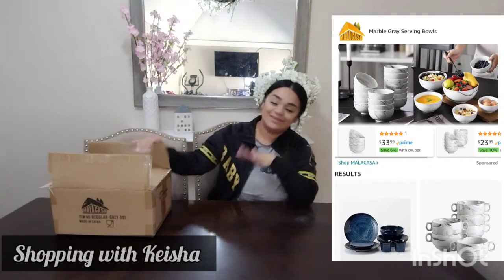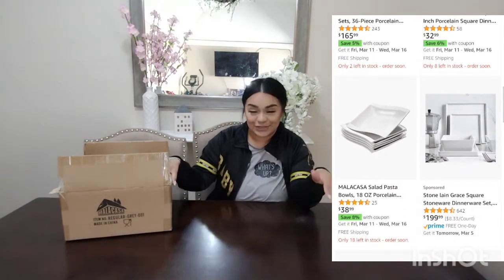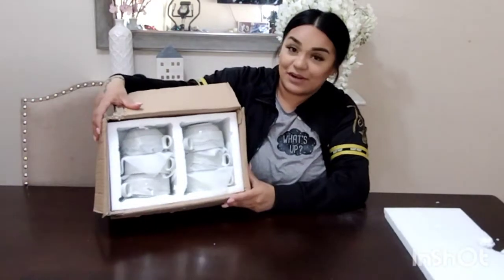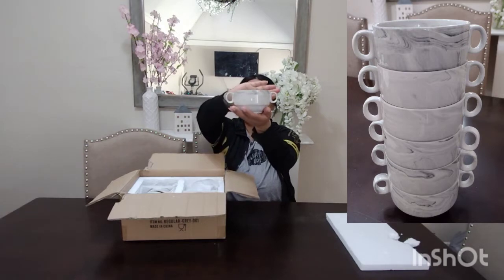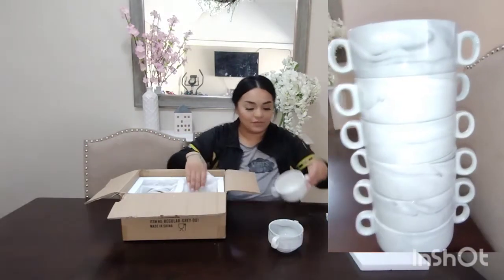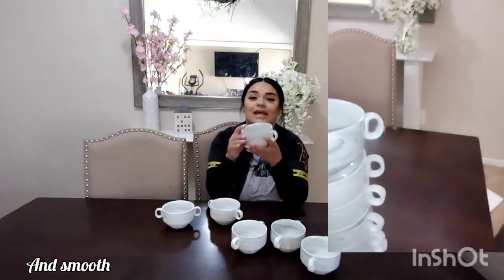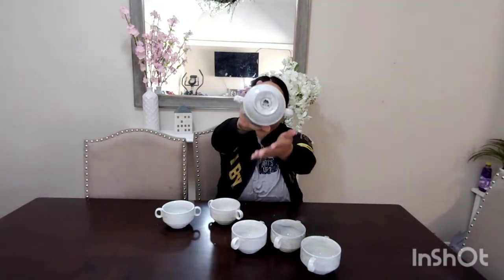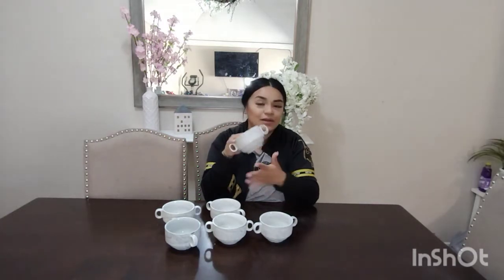Malacasa REVIEW! Beautiful Soup bowls!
hey everyone if you haven't check out Malacasa make sure to do so they have the most beautiful dishware , dish sets . Click on the link so you can check out everything that they have to offer they're so beautiful.
 also follow them on Instagram and Facebook!. Let's start shopping!